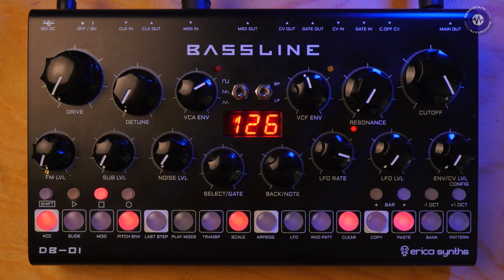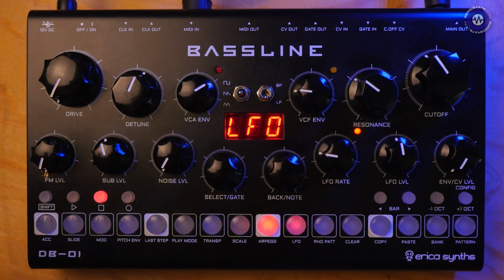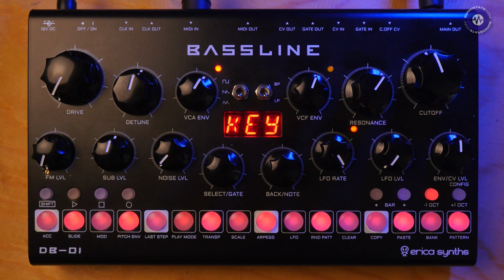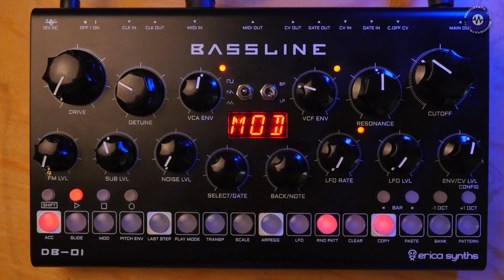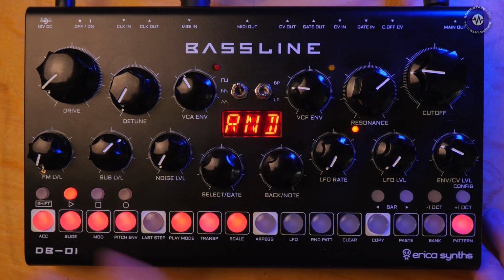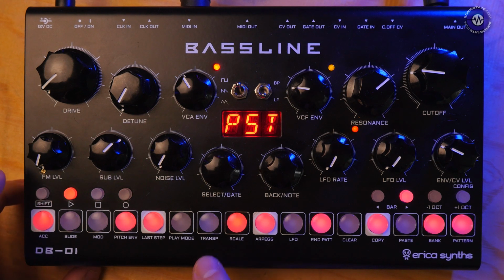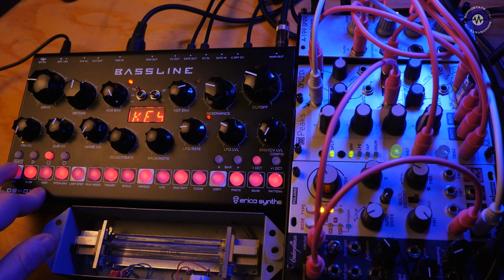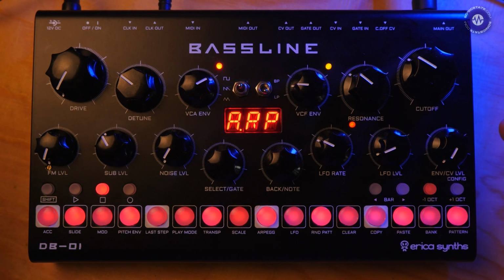Erica Synths DB-01 Bassline - SonicLAB Review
The Erica Synths DB-01 Bassline synth is a monophonic synth and sequencer. Don't let the apparent simplicity of this instrument fool you - it has a fair few tricks up its sleeve.

Edd takes a look.
Ericasynths.lv